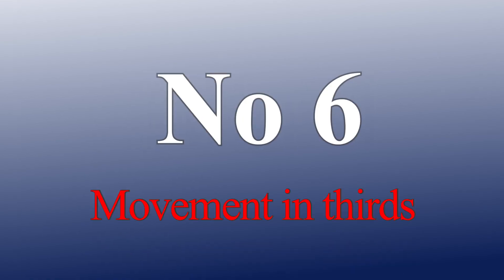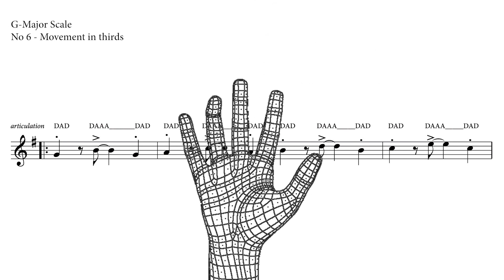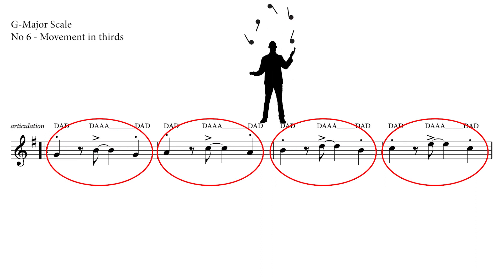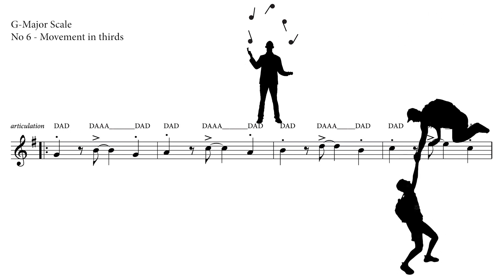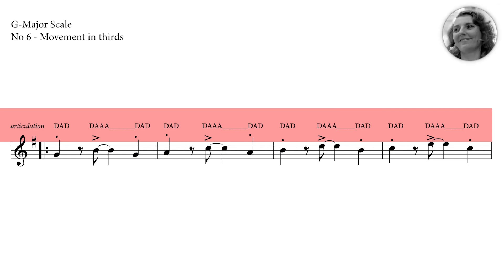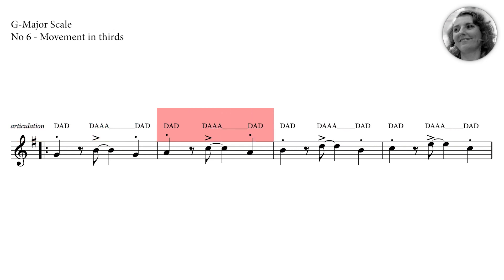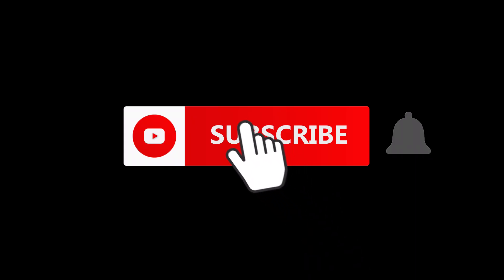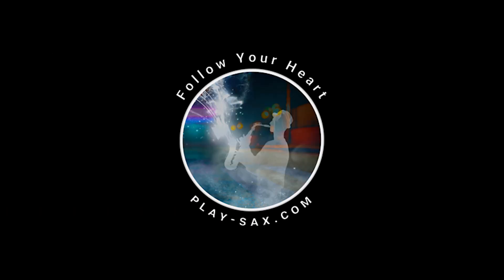𝐅𝐫𝐞𝐞 𝐬𝐚𝐱𝐨𝐩𝐡𝐨𝐧𝐞 𝐜𝐨𝐮𝐫𝐬𝐞 "𝐄𝐚𝐬𝐲 𝐌𝐚𝐣𝐨𝐫 𝐒𝐜𝐚𝐥𝐞𝐬" | 𝐍𝐨 𝟔 – 𝐌𝐨𝐯𝐞𝐦𝐞𝐧𝐭 𝐢𝐧 𝐭𝐡𝐢𝐫𝐝𝐬 | 𝐈𝐧𝐭𝐫𝐨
𝐄𝐚𝐬𝐲 𝐌𝐚𝐣𝐨𝐫 𝐒𝐜𝐚𝐥𝐞𝐬 – 𝐃𝐚𝐢𝐥𝐲 𝐰𝐚𝐫𝐦-𝐮𝐩 & 𝐰𝐨𝐫𝐤𝐨𝐮𝐭
Free saxophone course in G-Major

𝐍𝐨 𝟔 – 𝐌𝐨𝐯𝐞𝐦𝐞𝐧𝐭 𝐢𝐧 𝐭𝐡𝐢𝐫𝐝𝐬 | 𝐈𝐧𝐭𝐫𝐨